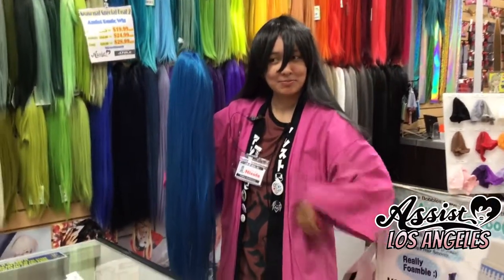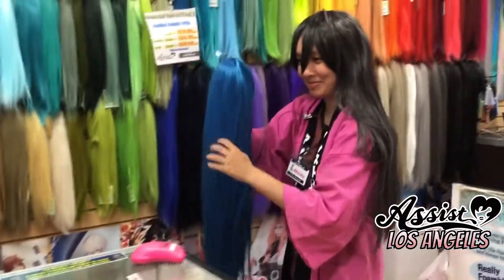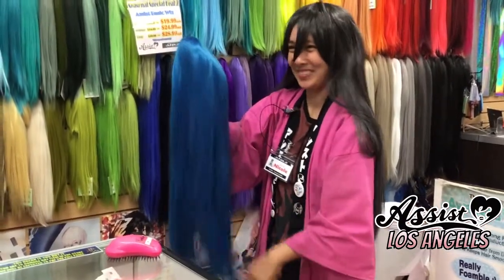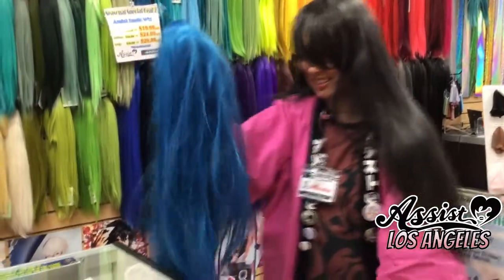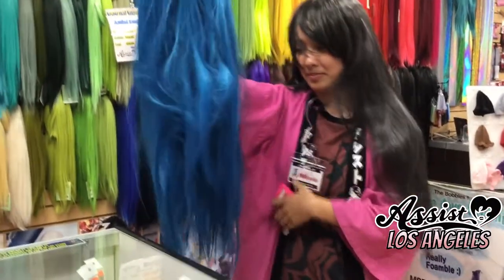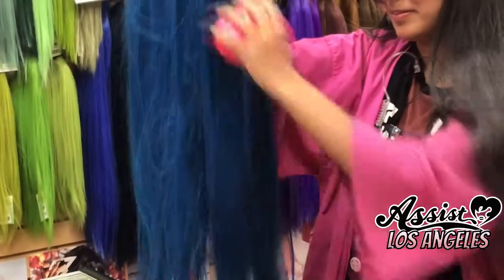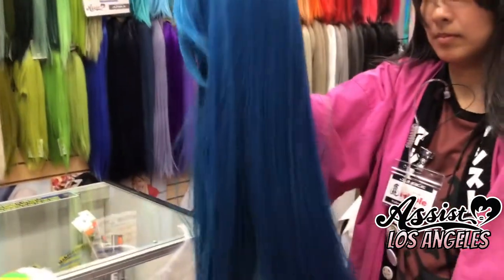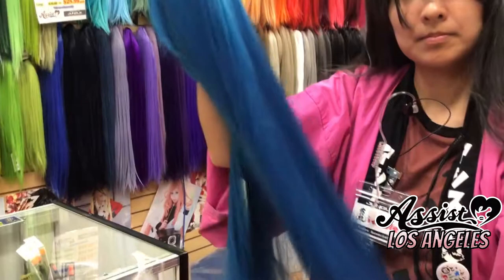Assist Wig: Behold the power of the Tangle Teezer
Having a tough time battling terrible tangled wigs? Fret not! The power of the Tangle Teezer can tame any tangle!